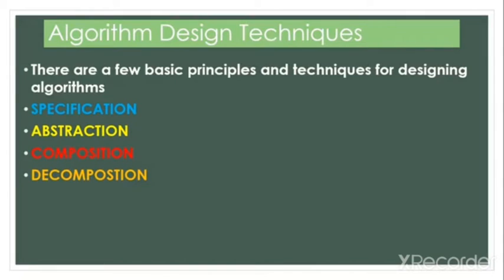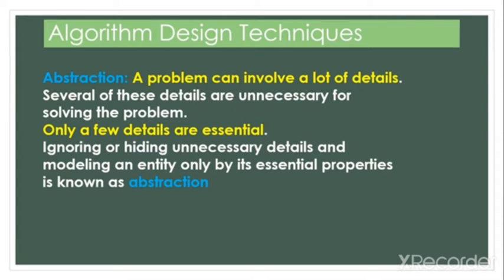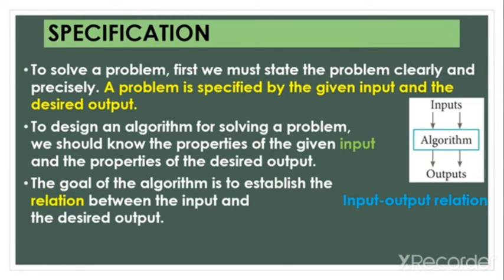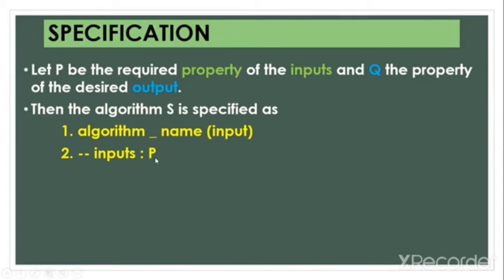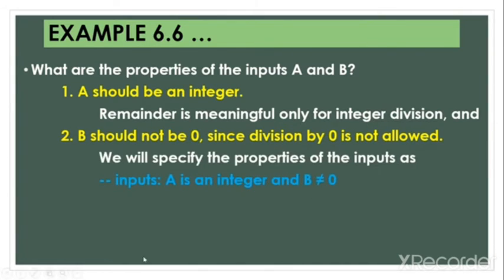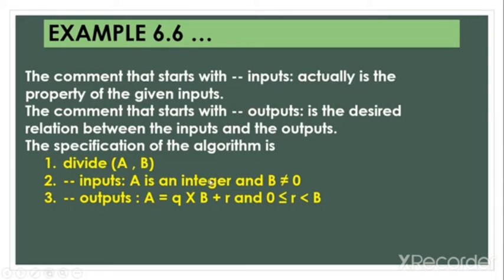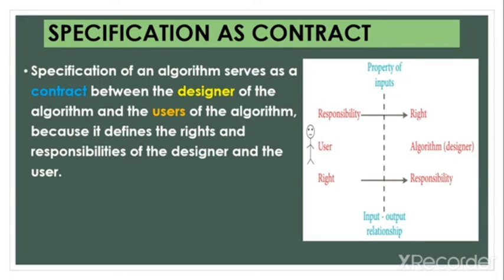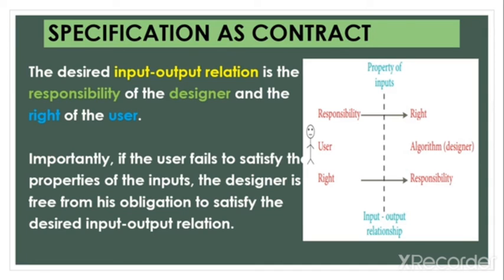11th standard Computer Science // CHAPTER 6 part 2